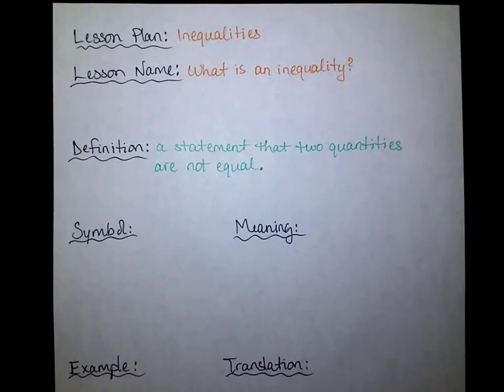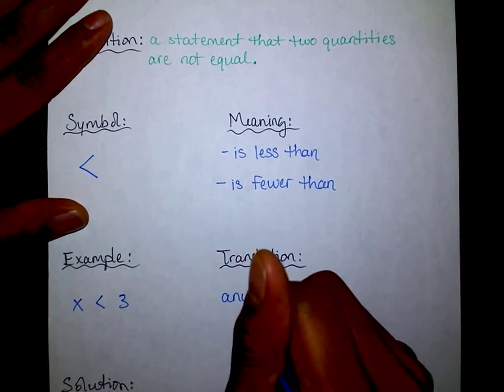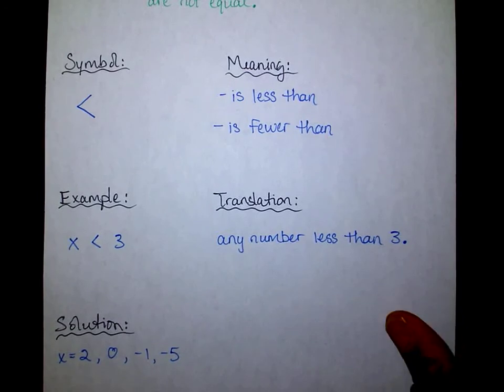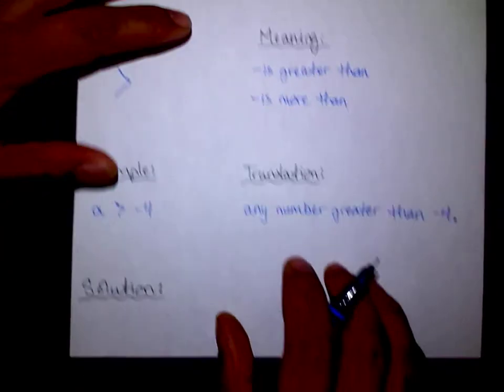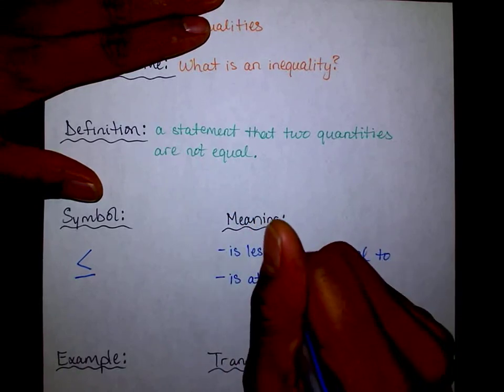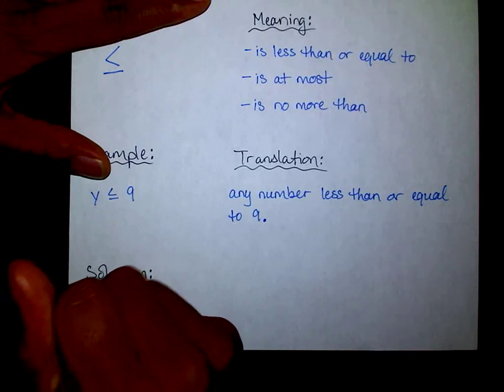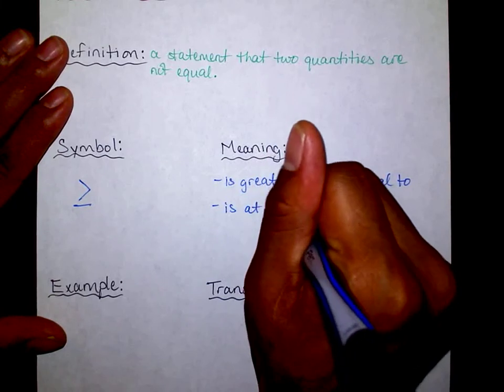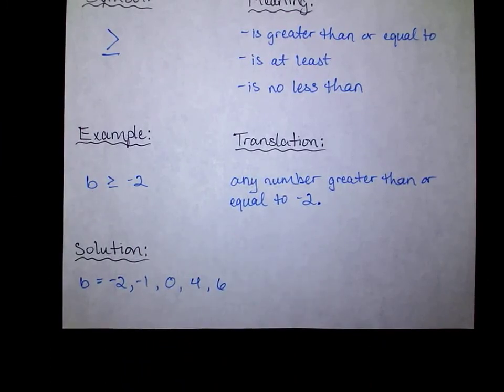ASKnowlin? inequalities-what is an inequality